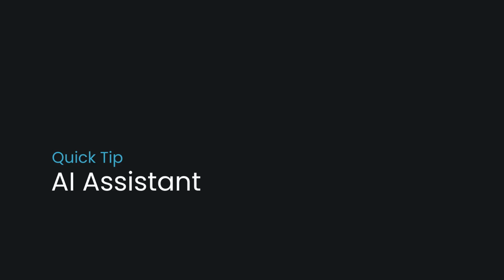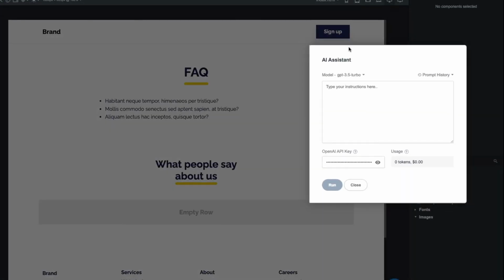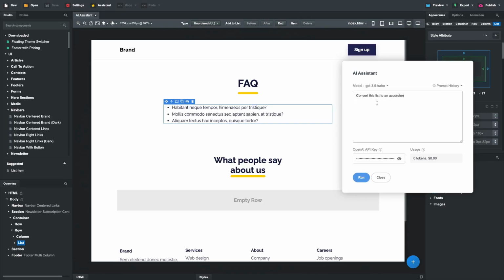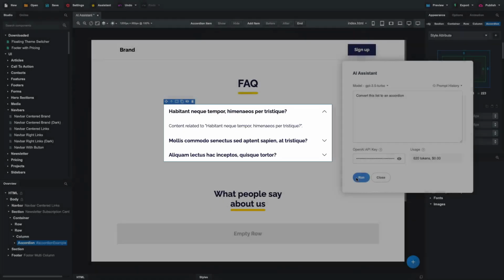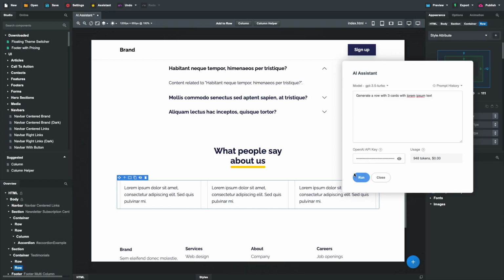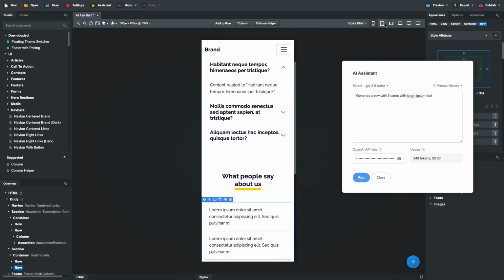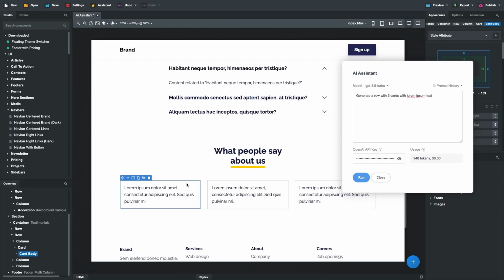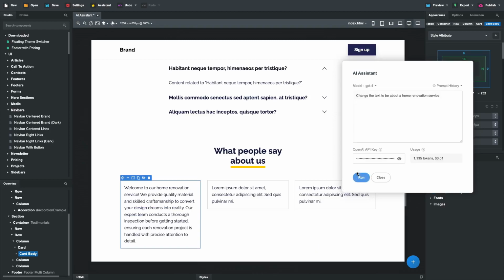Quick Tip: AI Assistant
A quick tip demonstrating how to use the ChatGPT-powered Bootstrap Studio AI assistant to generate layouts, pages and text.